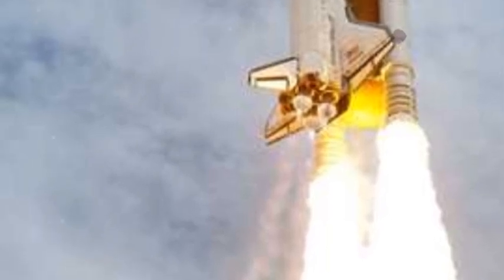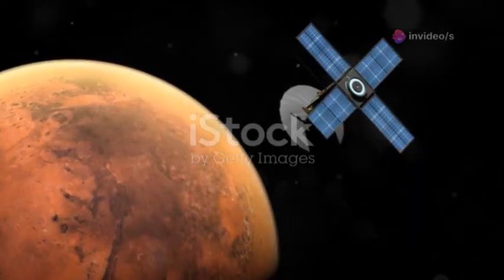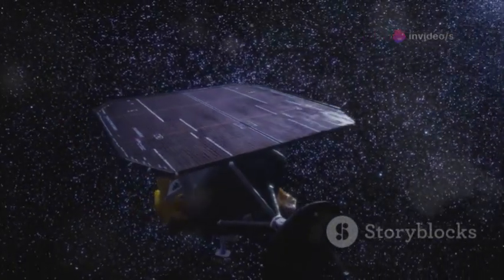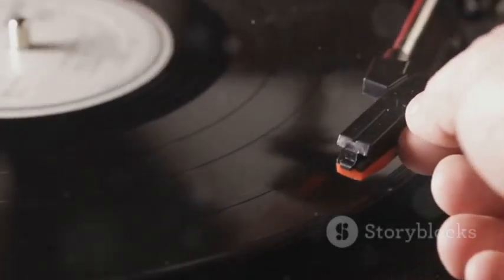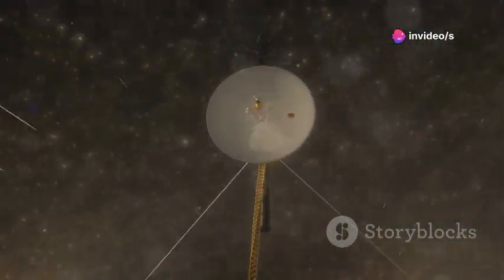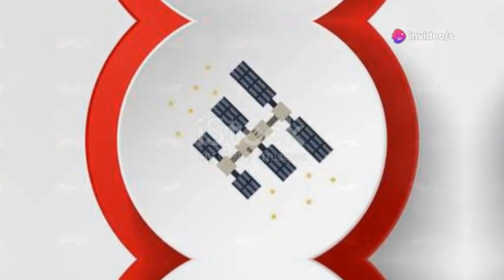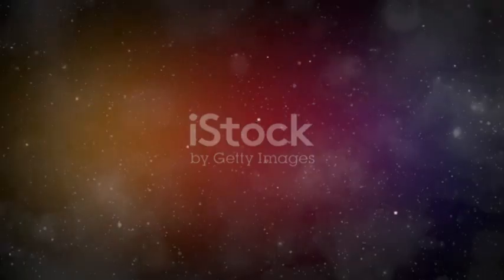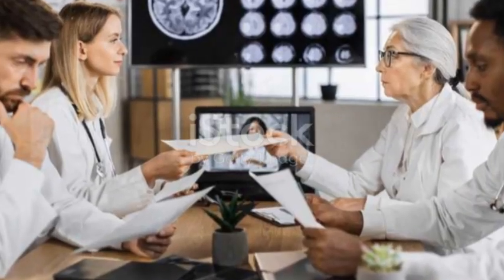NASA's Voyager 1: Contact with an Unknown Force in Deep Space!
Join us on an awe-inspiring journey as we delve into the incredible story of Voyager 1, launched in 1977 to explore the outer planets. Discover its groundbreaking observations of Jupiter's Great Red Spot and Saturn's mysterious rings. Learn about its unprecedented crossing of the heliopause, venturing into the interstellar space. Despite its vast distance, Voyager 1 continues to send data back to Earth, revealing new cosmic secrets. We'll also explore the iconic Golden Record, a testament to humanity's hope and ingenuity. Unearth the intriguing mysteries and the scientific detective work surrounding this remarkable spacecraft.